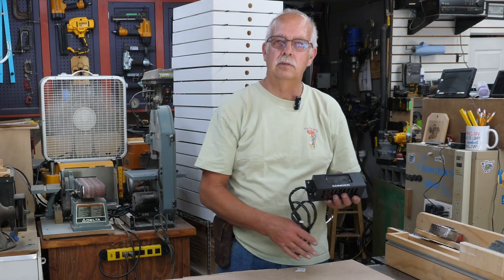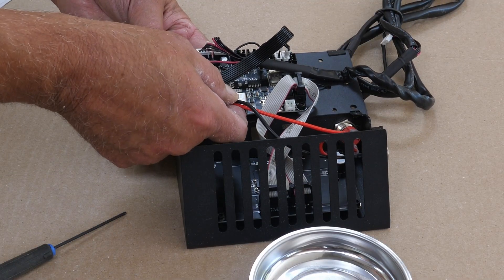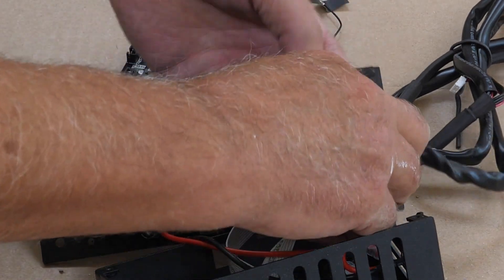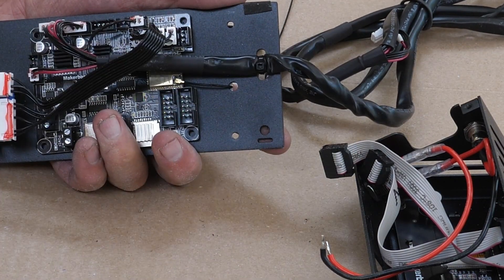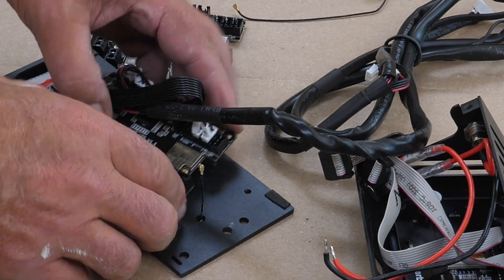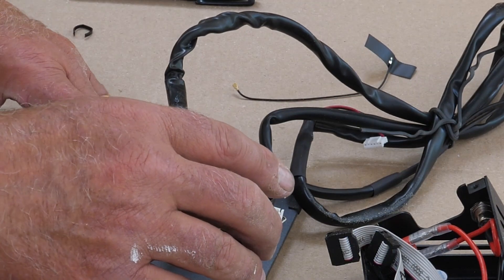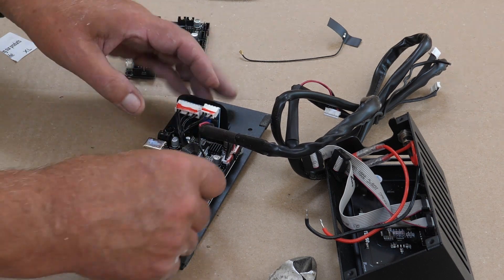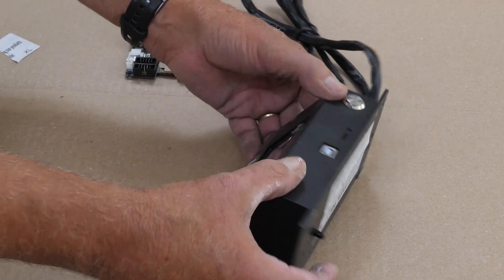Longer Ray 5 Motherboard Replacement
If your Ray 5 Motherboard is going bad, or you just want to replace it for whatever reason, then this video is for you! In this detailed step-by-step guide, we'll show you how to replace your motherboard in your Ray 5 in a straightforward and easy way.

If you're a beginner or a intermediate user, this video is for you! You'll learn how to replace your motherboard in your Ray 5 in a clear and concise way, without any surprises. So don't hesitate, and check it out now!